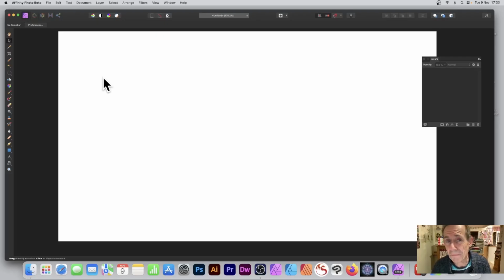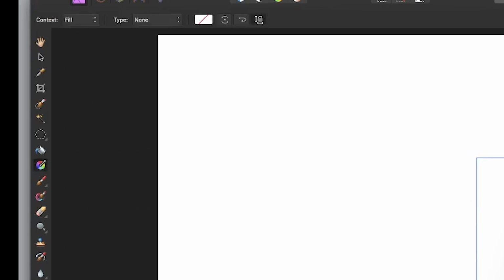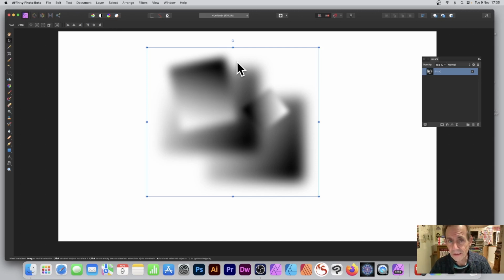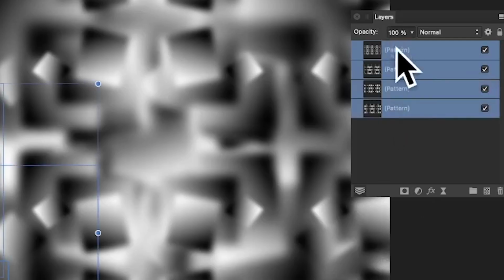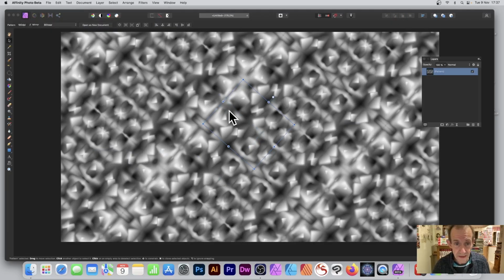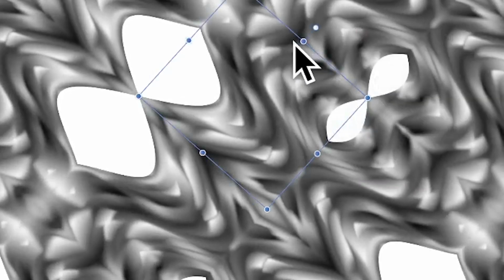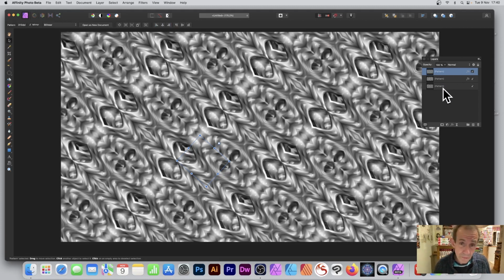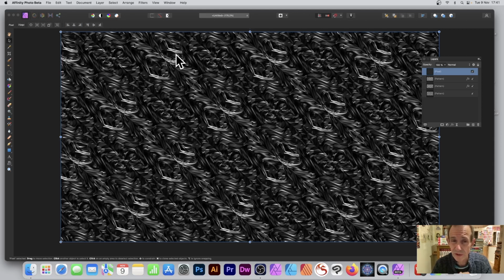Lovecraft (ian) texture effect using edge / blurs in Affinity Photo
Lovecraft (ian) texture horrors unnameable in Affinity Photo - create a HP Lovecraft / horror / unnameable texture oozing as well as formless design using blurs and patterns and deform etc.
0:00 Star6t of video tutorial
0:20 Rectangle start point
0:47 Blur
2:02 Merge selected
2:30 Pattern
3:26 Mirror
4:10 Blend
5:00 Color layer
5:40 Shear effect
6:24 Fx
7:45 Edge